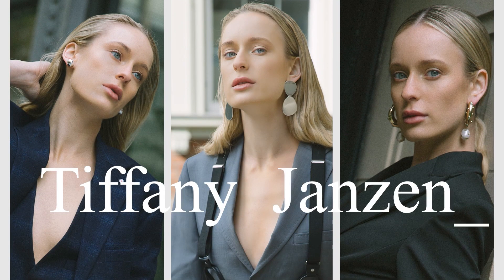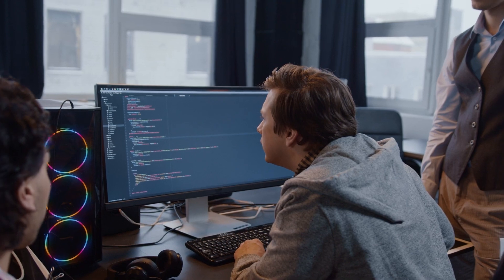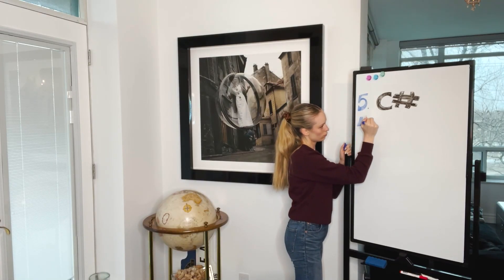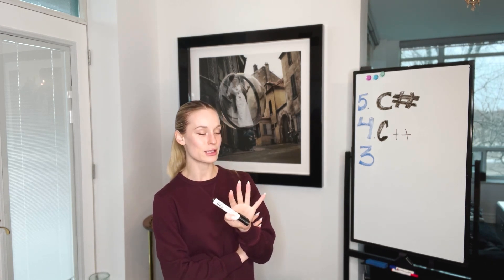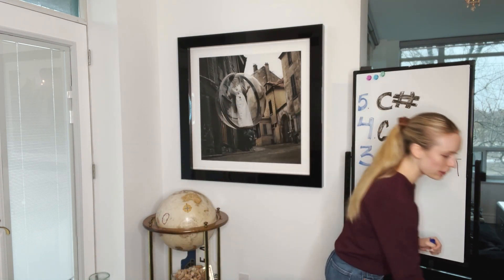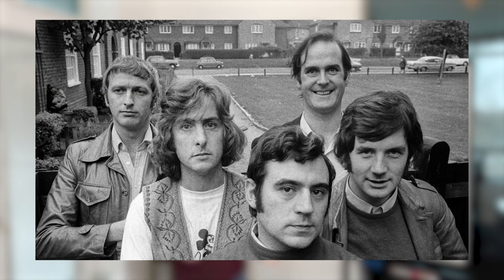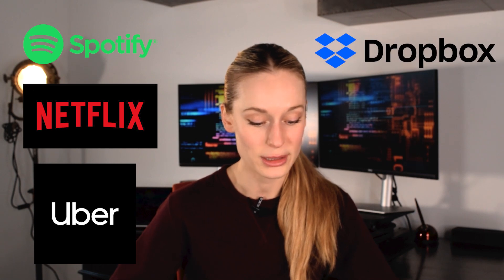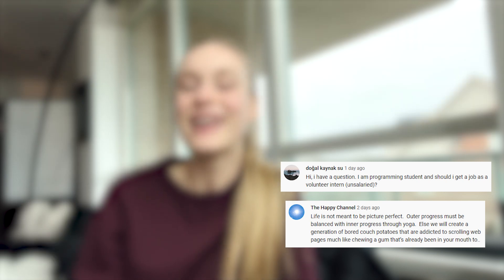Top 5 Programming Languages In-Demand for 2022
Hi friends! Today I am sharing with you the top programming languages going into 2022. I hope this gives you a sense of direction for which programming language to learn next (or first).